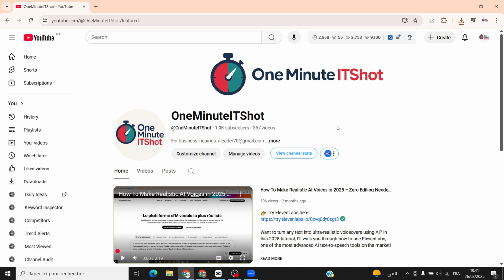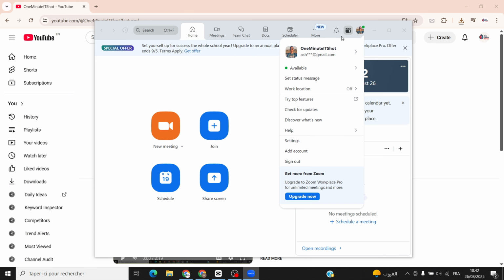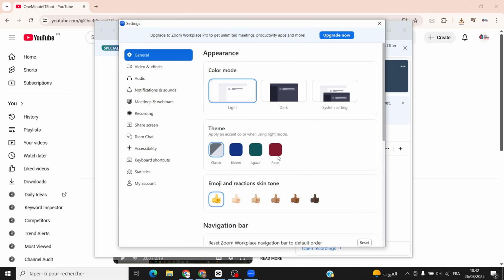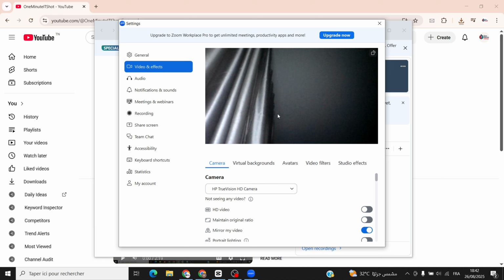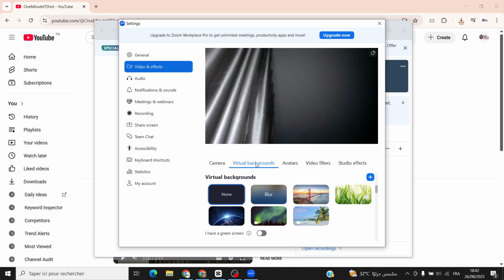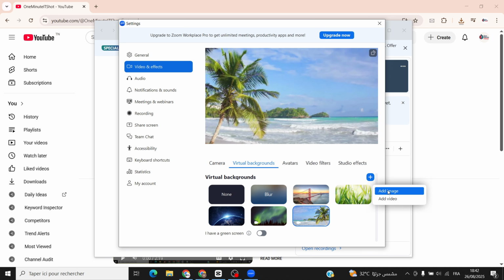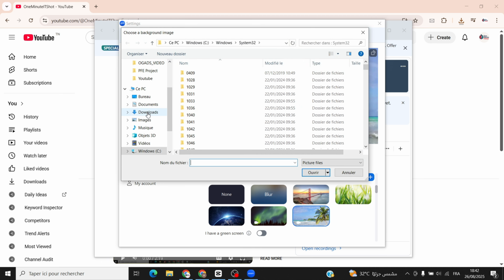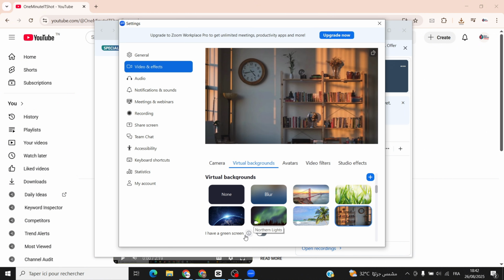How to Change Background in Zoom | Step-by-Step Guide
Learn how to change your background in Zoom with just a few clicks. This tutorial shows you how to set up virtual backgrounds in the Zoom app easily.